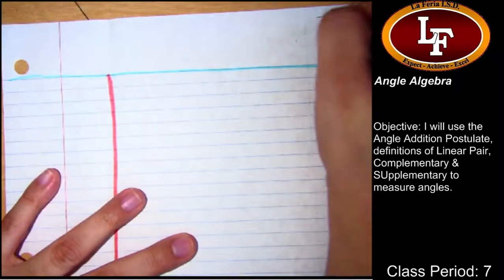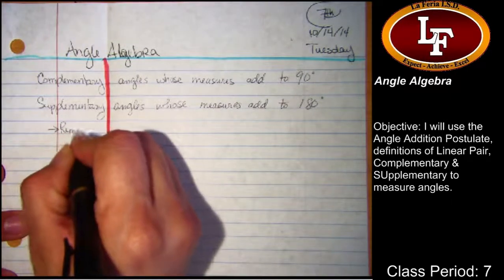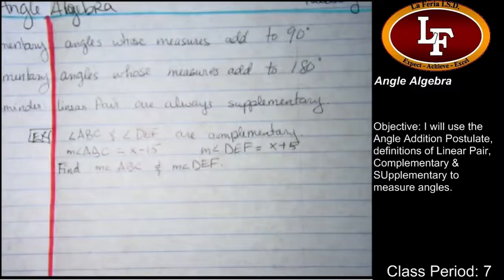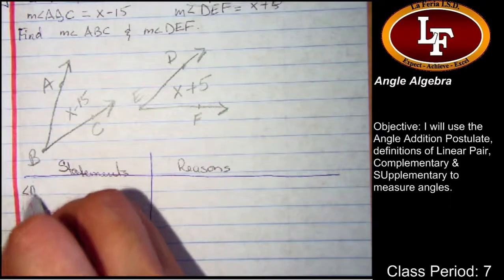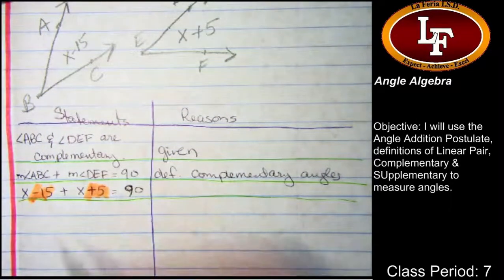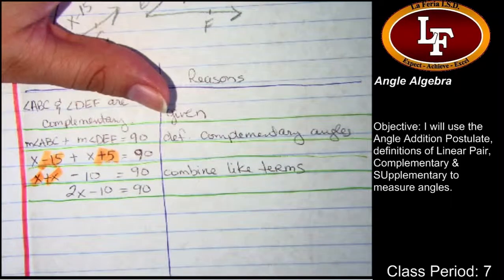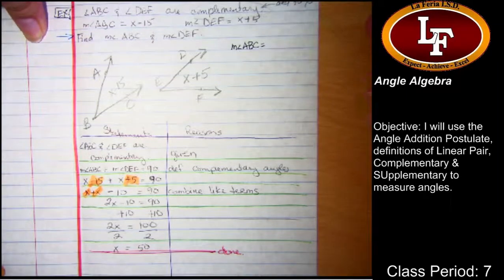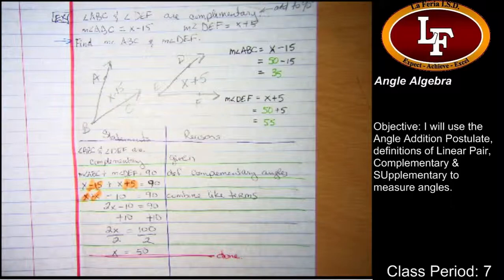Angle Algebra 10/14/14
7th Period Lecture, all about complementary, supplementary, and linear pair. (With some algebra too!)